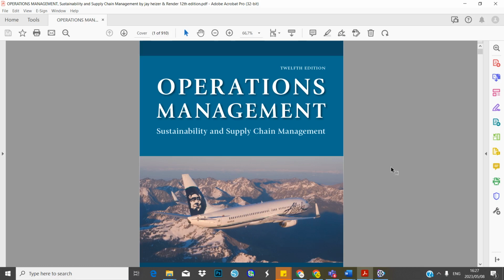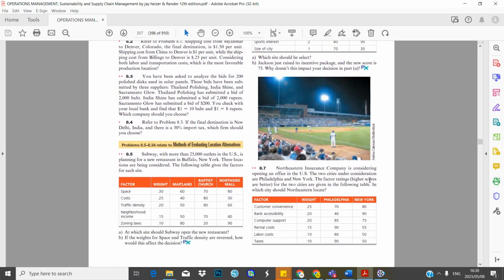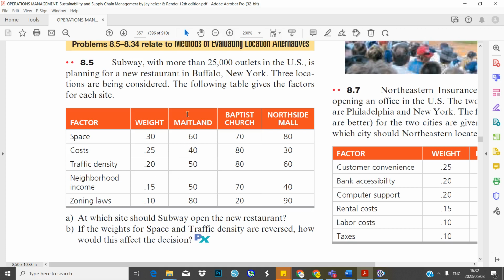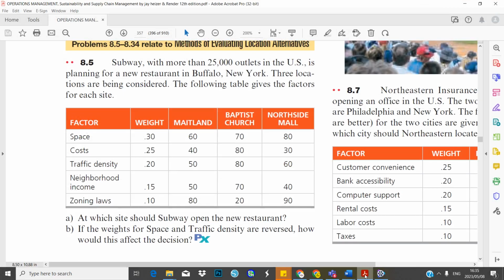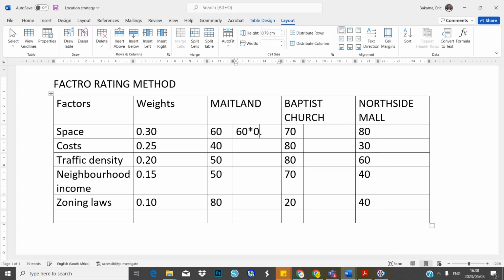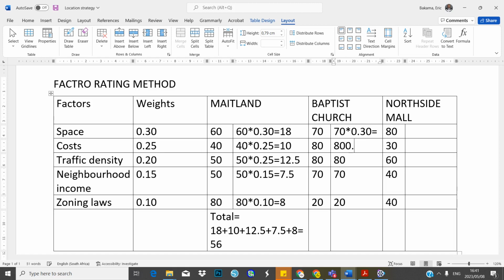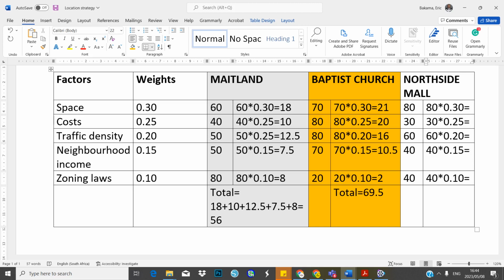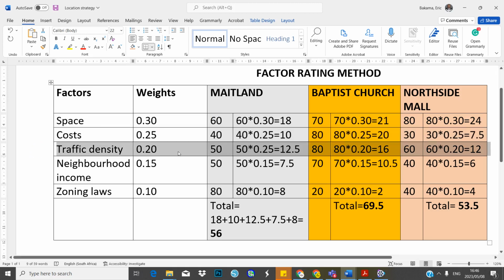Chapter 8 : Location strategy Part 2 - Factor rating Method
In this video, we are going through the first location decision method which is the factor rating method. It is based on the belief that the decision maker has to consider different Key Success Factors (KSF) that will affect the location. Watch the video to get more insight